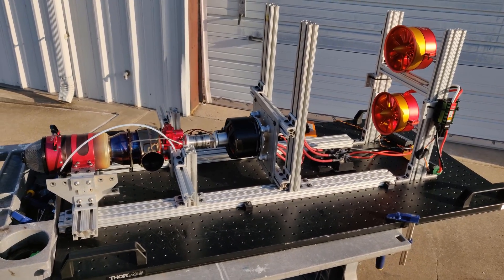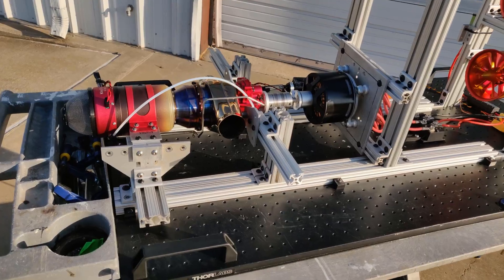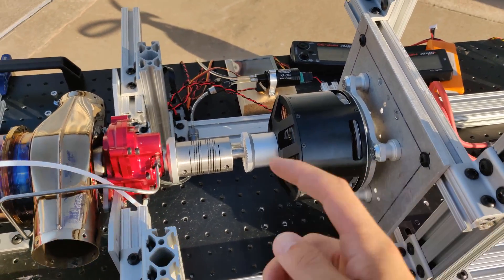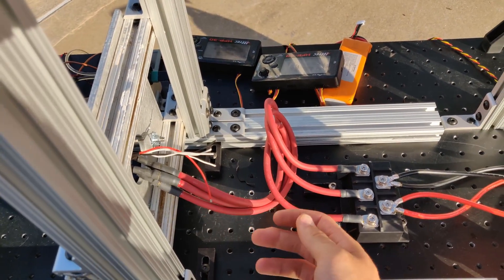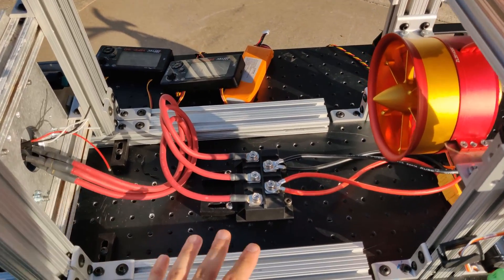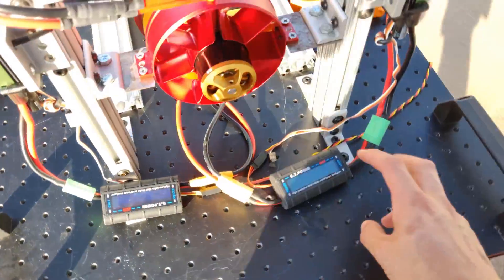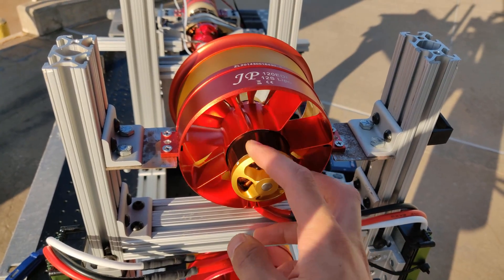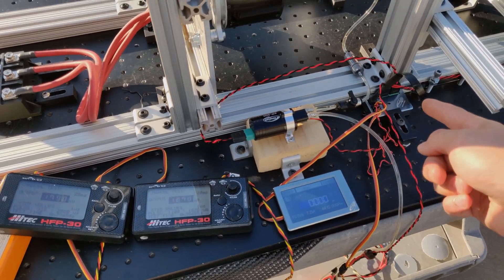Turbo Electric Hybrid Aircraft Power System Test Bench First Run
Overview and first run under manual control of a developmental 13kw turbo electric aircraft propulsion system on a test bench.

This Turbo-Electric system consists of a KingTech K100-TP Turbine engine mated to a 15kw brushless DC electric motor as a generator. The purpose of this developmental gas turbine hybrid electric system is to provide an alternative to powering electric unmanned aircraft and drones on a wide range of fuels and at high altitudes without the high vibration and heavy cooling systems associated with piston engine hybrid systems.